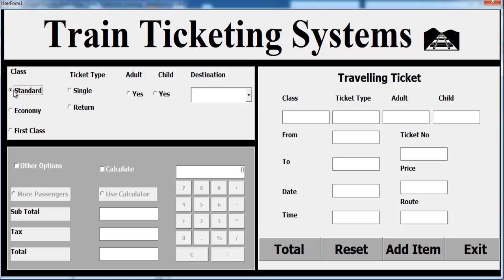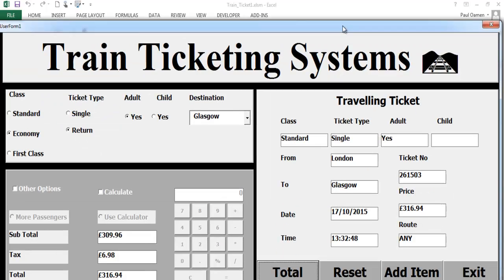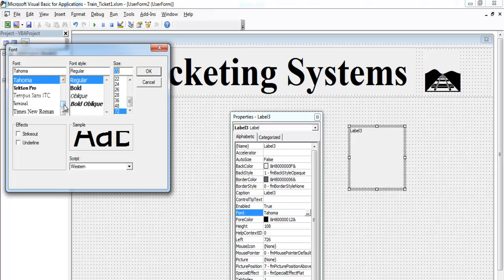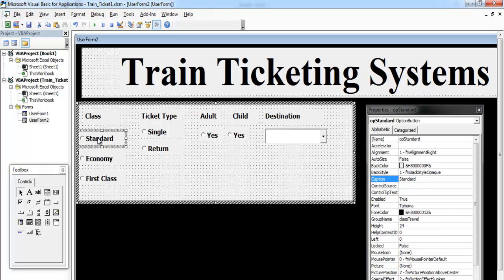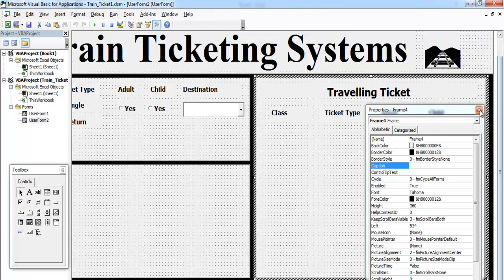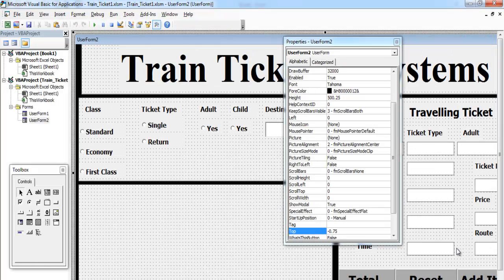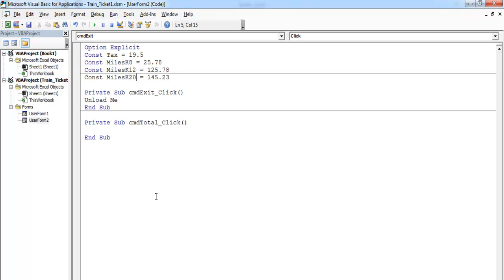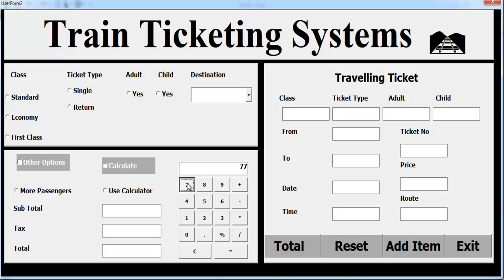How to Create Train Ticketing System in Excel using VBA Tutorial 1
How to Create Train Ticketing System in Excel using VBA Tutorial